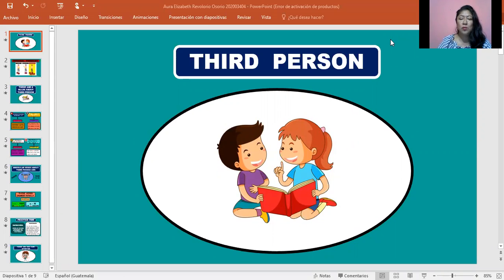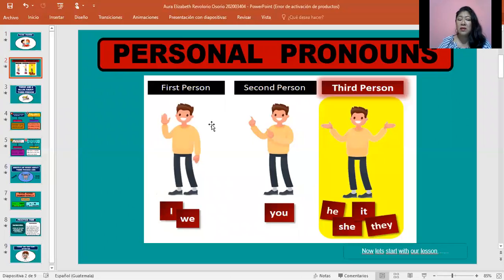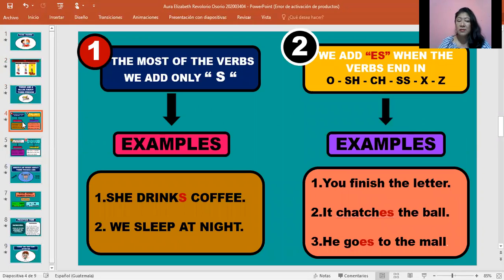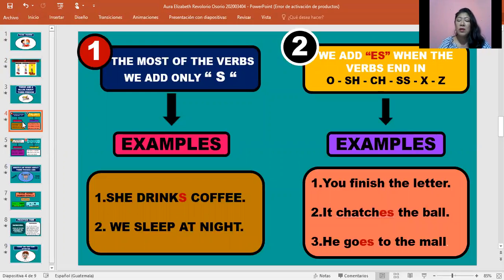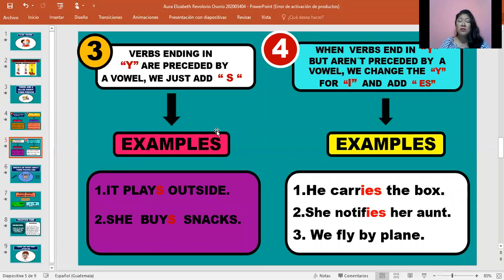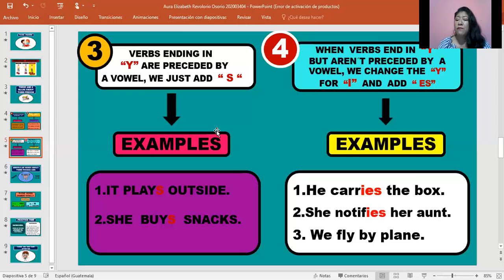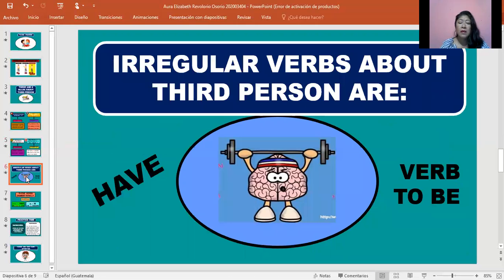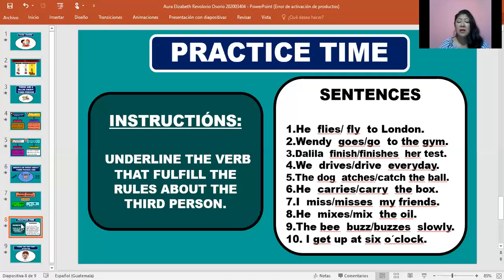THIRD PERSON Aura E Revolorio O 202003404